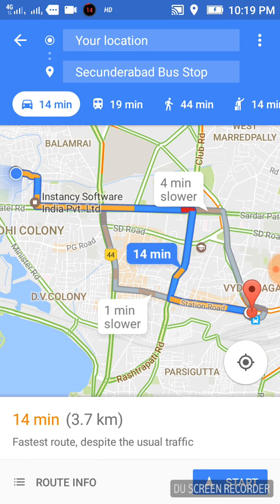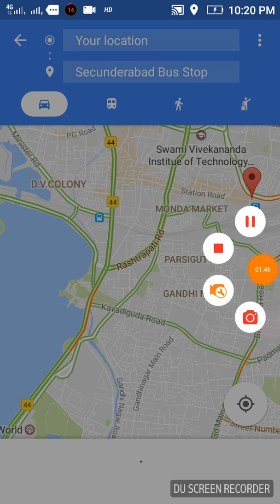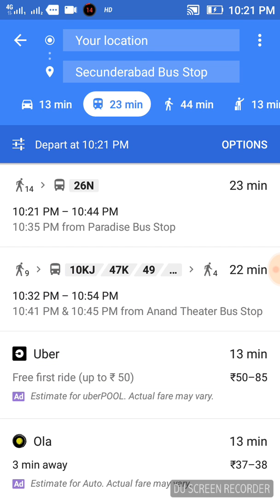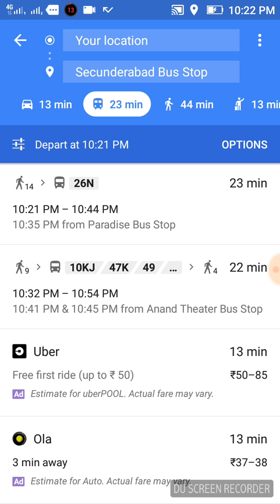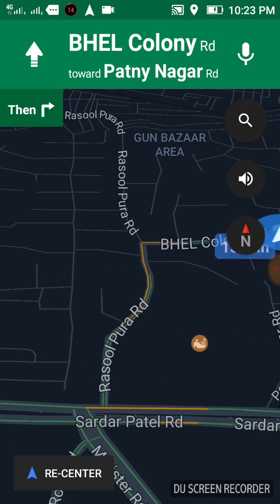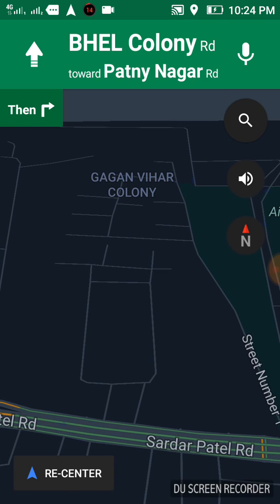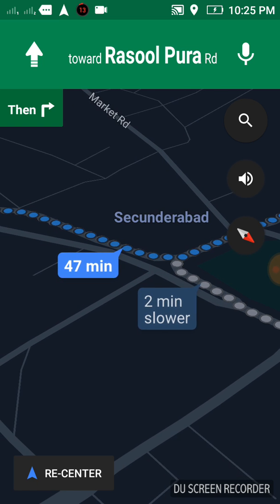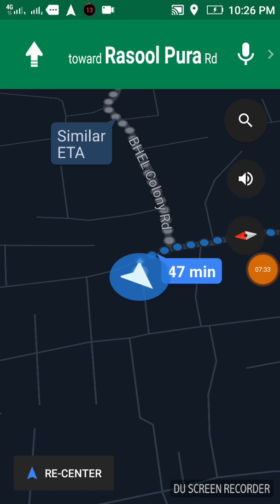How to Find Address easily with location in Mobile Phone using Google Maps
How to Find Address easily with location in Mobile Phone using Google Maps in india
How to find out  my Location/ Place/ Address in Google MAP on Android Phone (EASY)
Google Maps Tutorial : Part 1 (Current location & Search Address)
How to Find Address easily with location in Mobile Phone using Google Maps in USA
How to Find Address easily with location in Mobile Phone using Google Maps in  UK
How to Find Address easily with location in Mobile Phone using Google Maps in GERMAN
How to Find Address easily with location in Mobile Phone using Google Maps in China
How to Find Address easily with location in Mobile Phone using Google Maps in Arab
How to Find Address easily with location in Mobile Phone using Google Maps in Australia
How to Find Address easily with location in Mobile Phone using Google Maps in Hyderabad
How to Find Address easily with location in Mobile Phone using Google Maps in West Bengal
How to Find Address easily with location in Mobile Phone using Google Maps in Bangladesh
How to Find Address easily with location in Mobile Phone using Google Maps in Indonesia